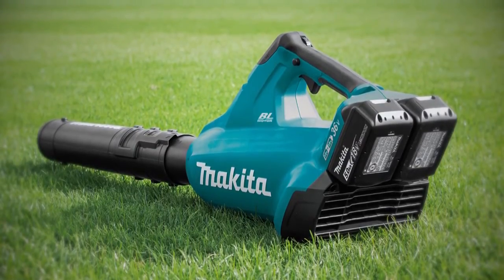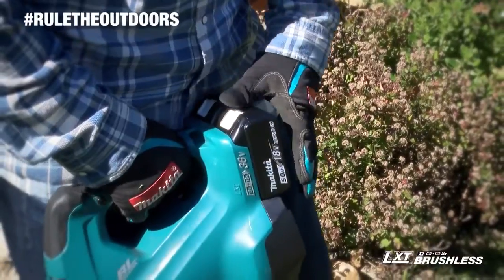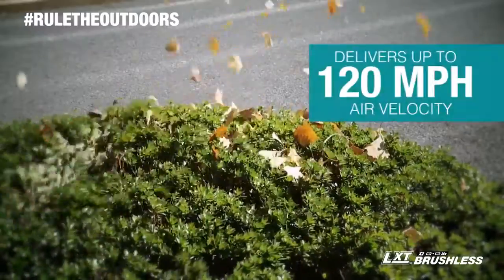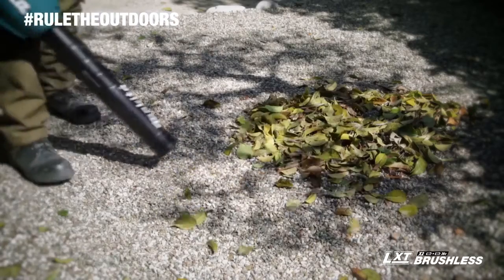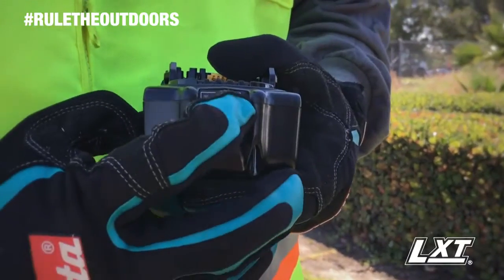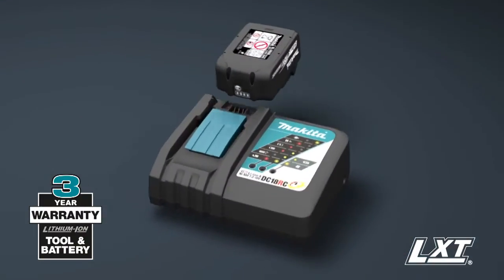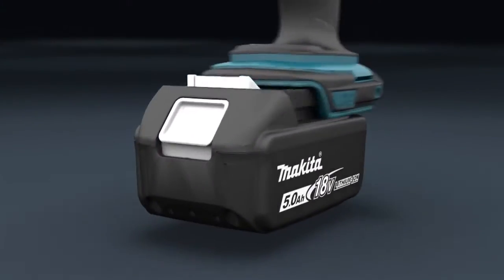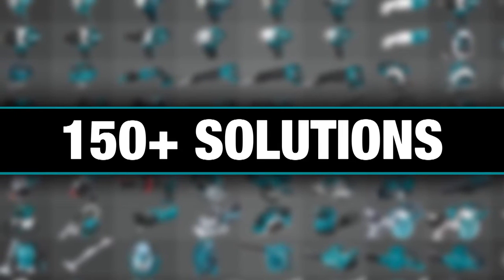Makita Cordless Blower 36V model DUB362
Introducing product